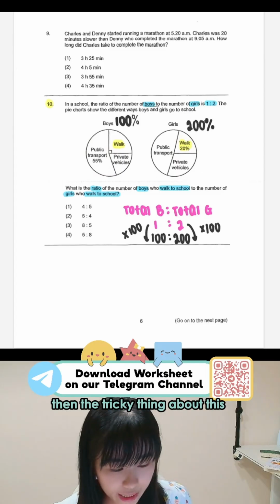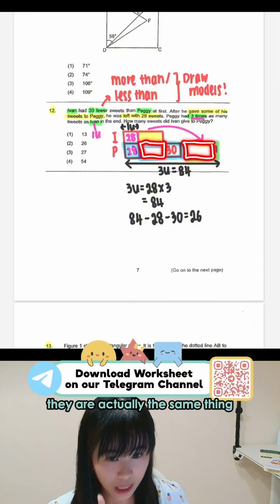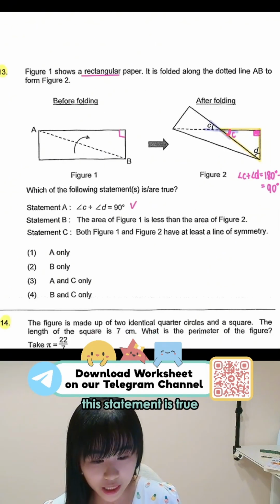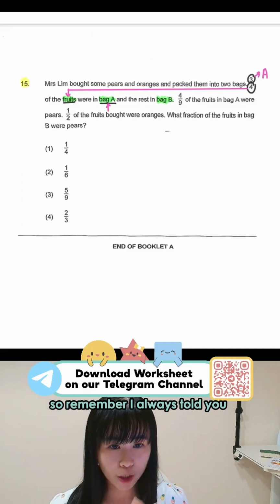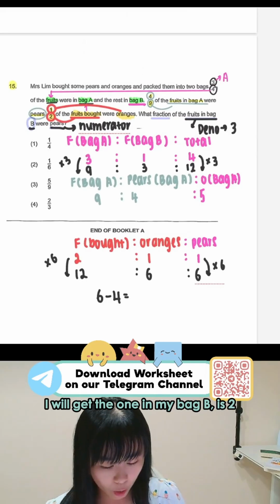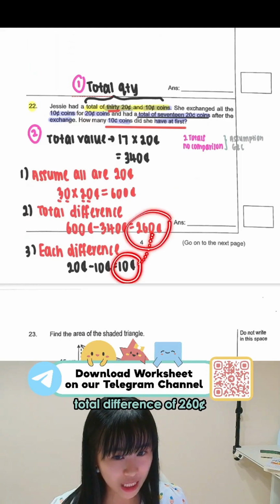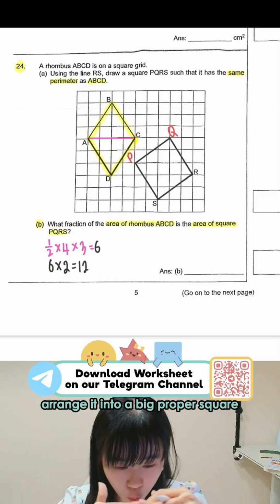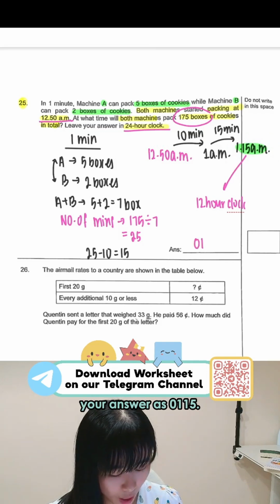2024 P6 Catholic High Prelim Paper | Paper 1 Q10-15, 21-22, 24-25 | 24 August 2025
00:00:00 Catholic High Paper 1 Q10
00:02:24 Catholic High Paper 1 Q12
00:04:54 Catholic High Paper 1 Q11
00:06:38 Catholic High Paper 1 Q13
00:08:40 Catholic High Paper 1 Q14
00:10:47 Catholic High Paper 1 Q15
00:14:35 Catholic High Paper 1 Q21
00:15:30 Catholic High Paper 1 Q22
00:18:43 Catholic High Paper 1 Q24
00:22:53 Catholic High Paper 1 Q25